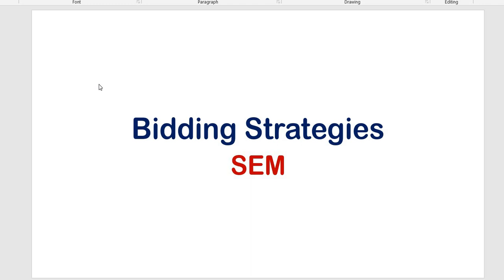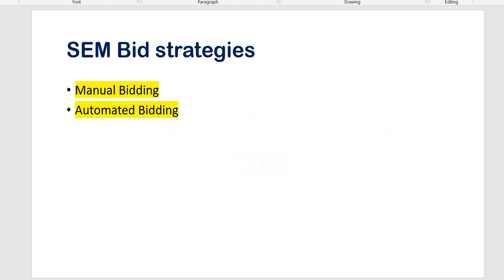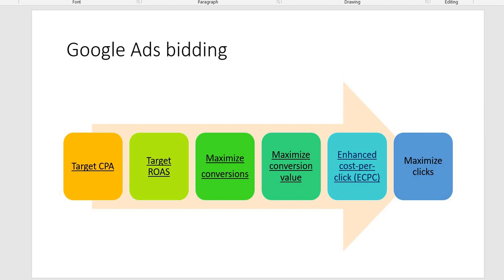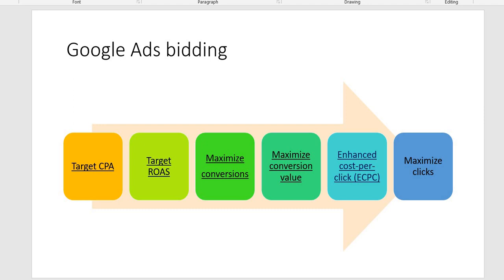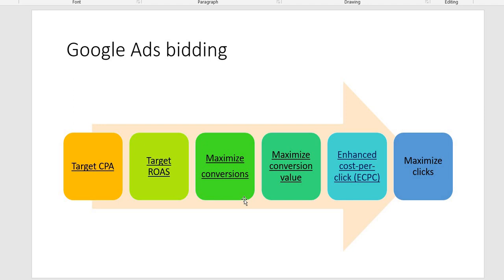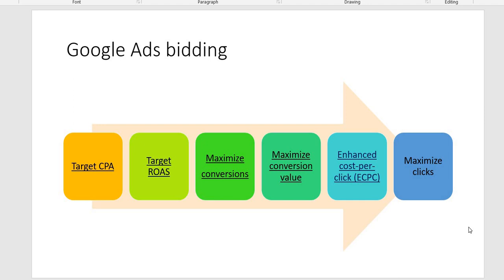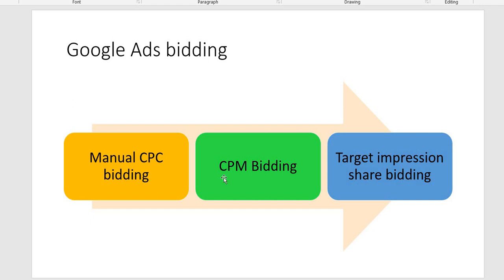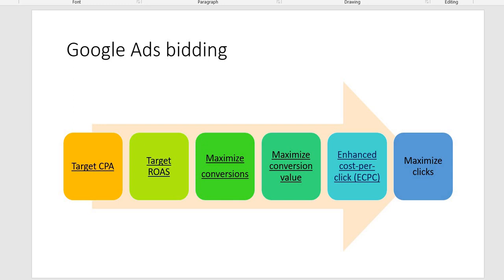Bidding strategies SEM